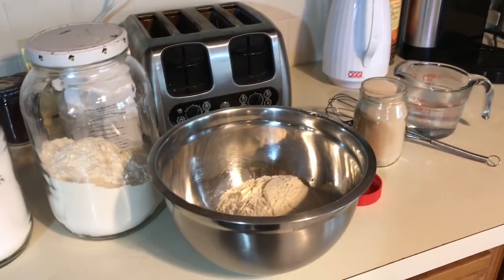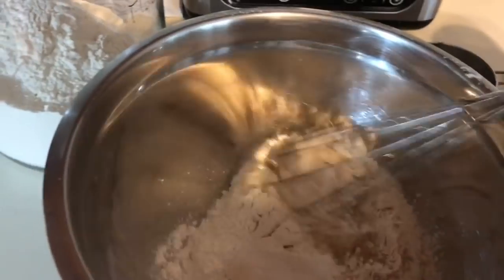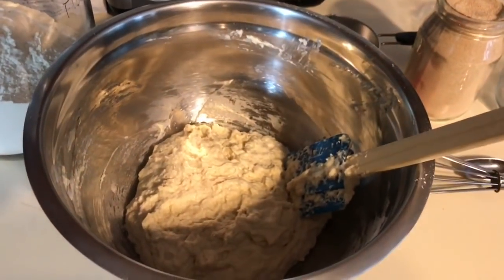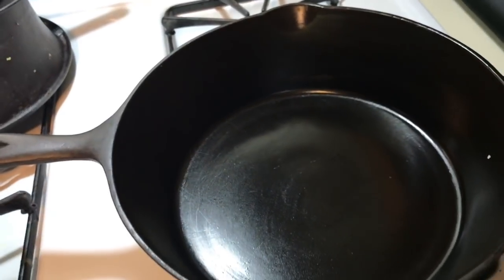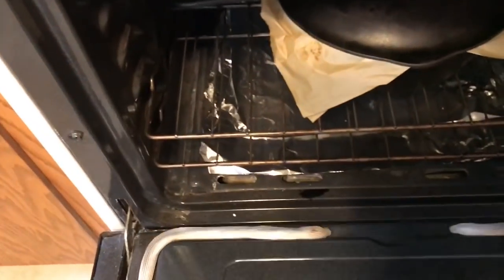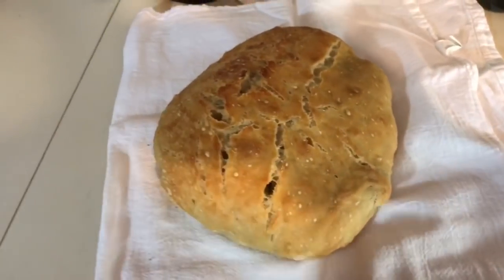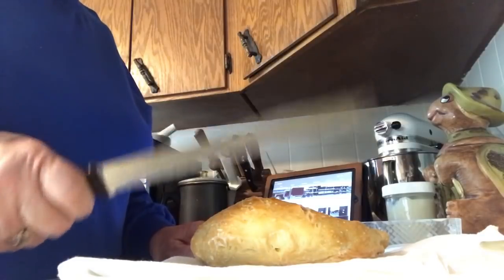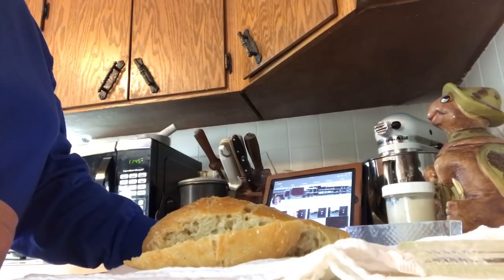Dutch oven bread. Now Let's try this over a campfire Frugal RV Gal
I was asked how to make Dutch oven bread, so as requested. here's how easy it is.
With only 4 ingredients:

3 c flour
1 teaspoon salt
1/4 t yeast
1 1/2 c water